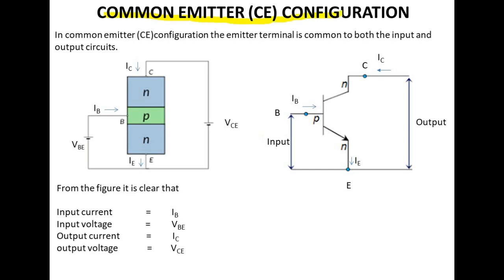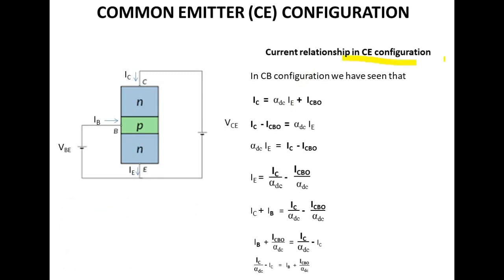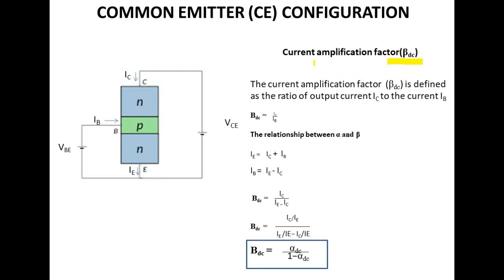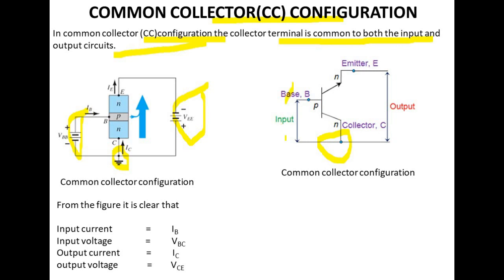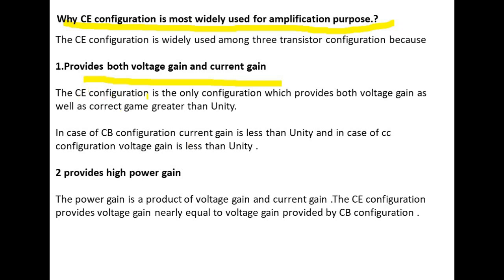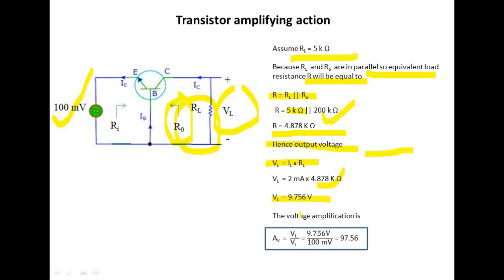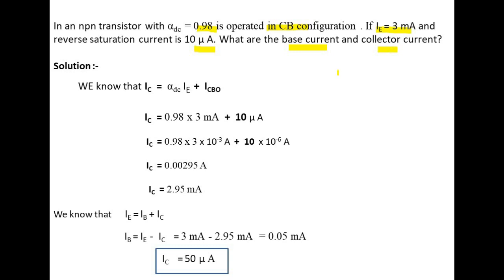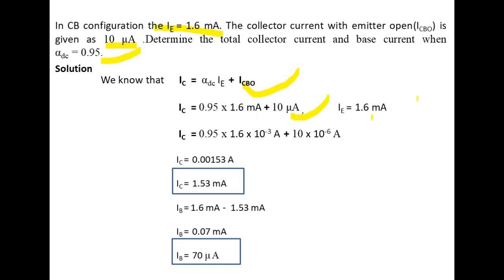BEC3201| Basic Electronics| Lecture-6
This Lecture covers the following Topics:
Input/Output Characteristics of CE Configuration, Input/Output Characteristics of CC Configuration, Numerical Related to CB, CE, and CC Configuration